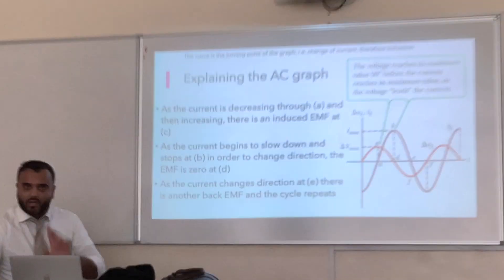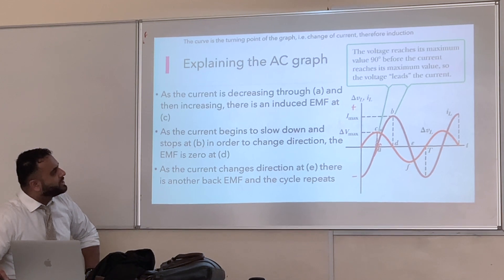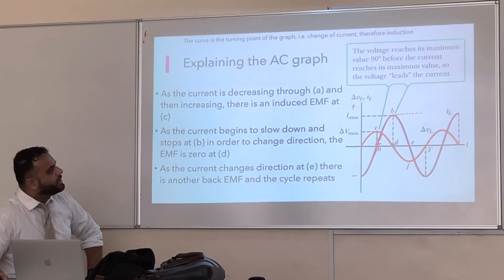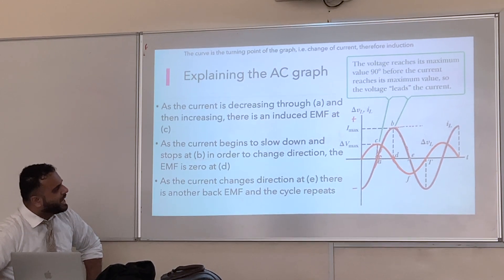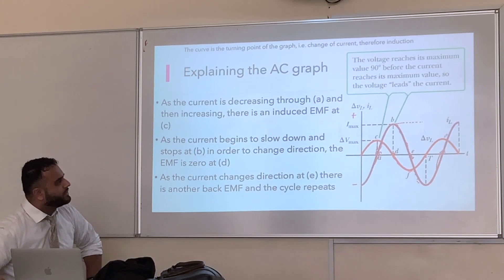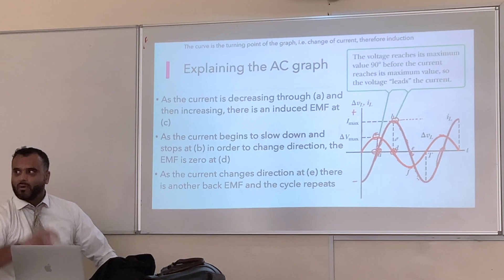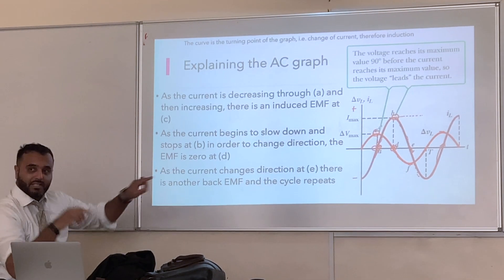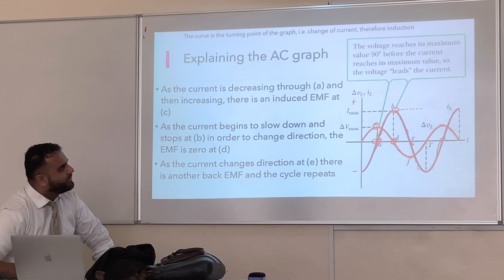Explaining inductor graphs in AC circuits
This explanation was at the request of some of my students. Hope it helps!